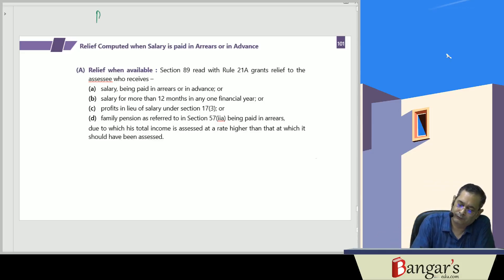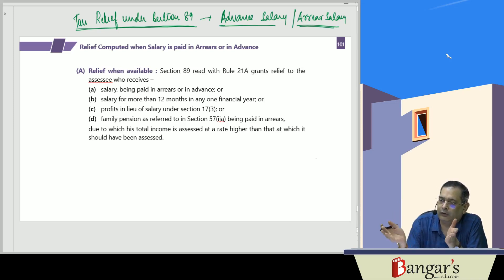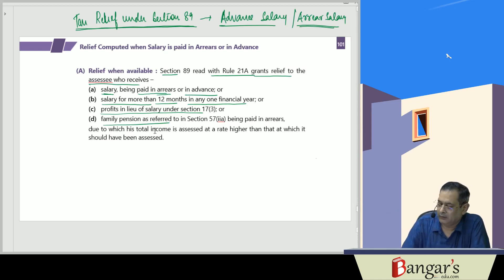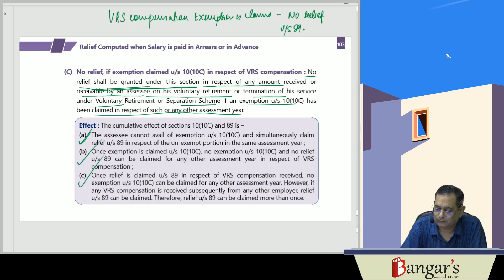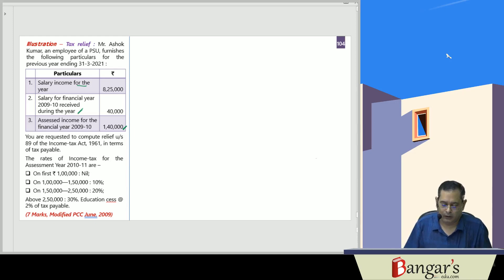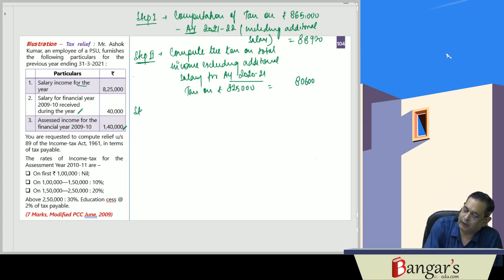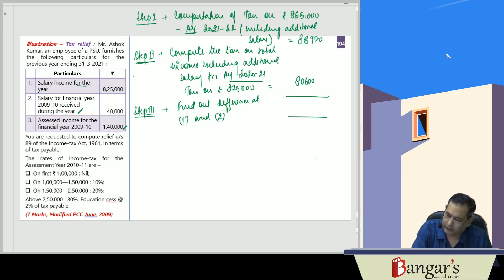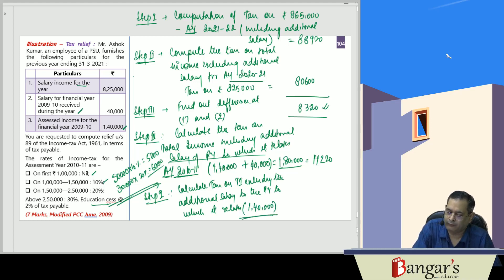19 Video | Ch. 3 Salaries | Topic - Relief Computation | Y Bangar Sir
Topic - Relief Computed when salary is paid in Arrears or in Advance
For further updates —
Our Products —
Video lectures for CA | CS | CMA and Other Professional Courses available on Pen drive & Google drive
Best books for CA | CS | CMA & Other Professional Courses
Online MCQ's Test Series
Subjective Test Series